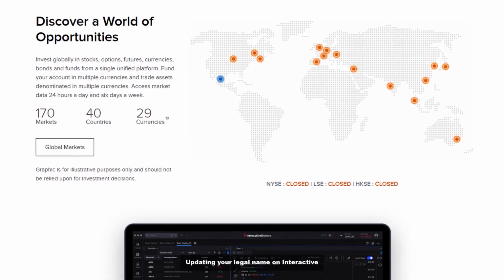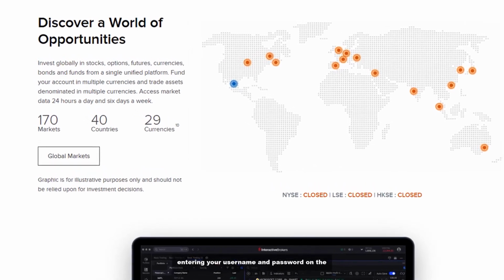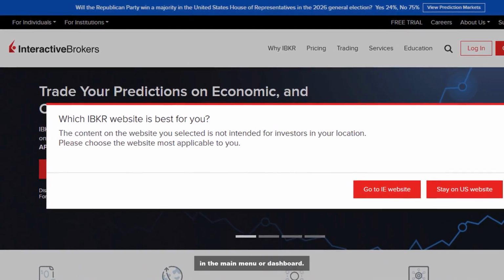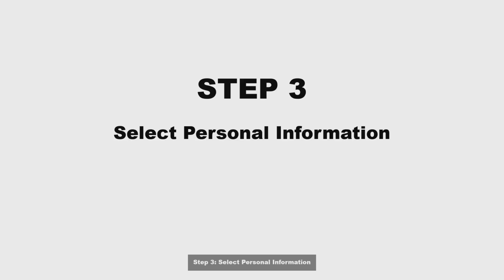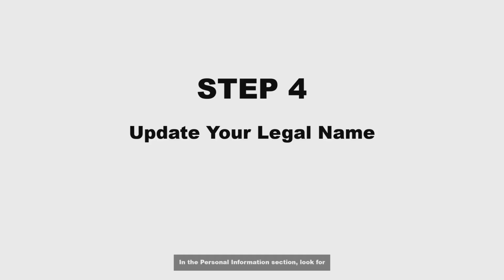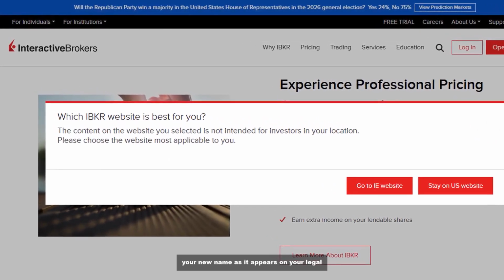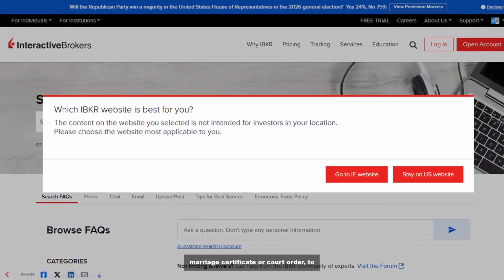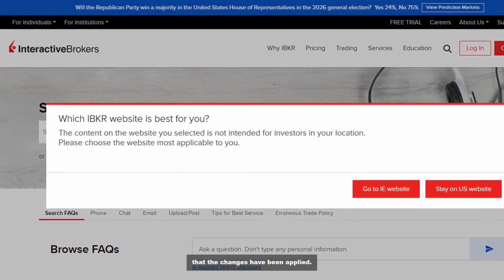How To Update Your Legal Name On Interactive Brokers 2026 (FAST METHOD)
In this video, we show you how to update your legal name on Interactive Brokers in 2026 using a fast method. If you're looking for a quick and easy way to make this change, you've come to the right place.